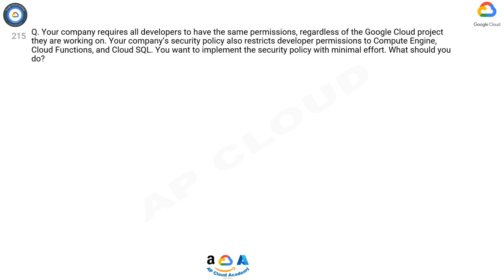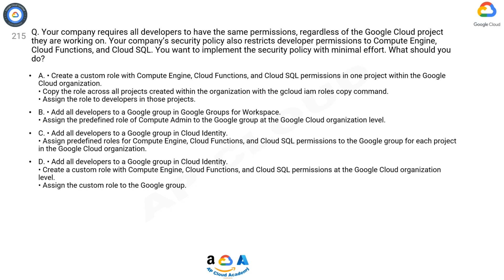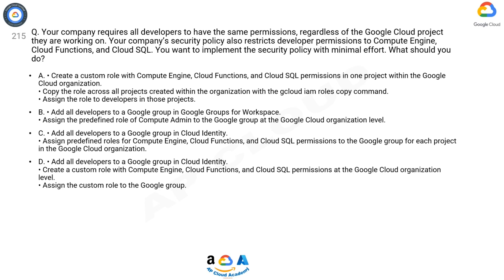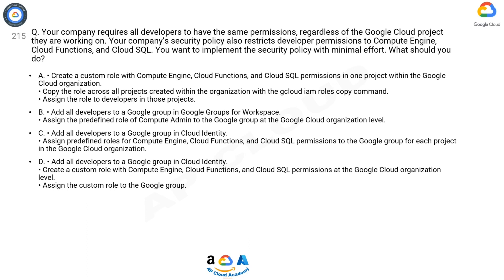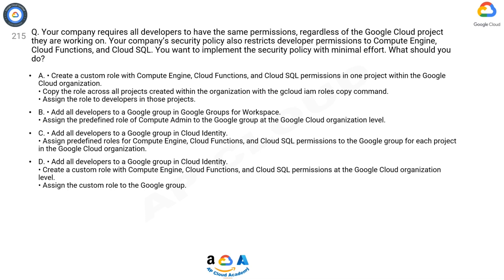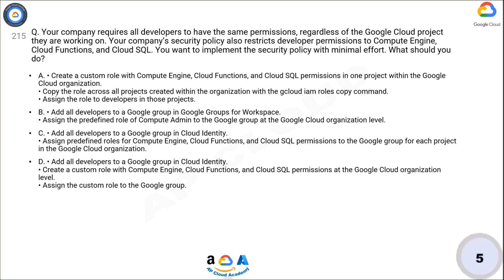Q215. Your company requires all developers to have the same permissions, regardless of the Google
Q215. Your company requires all developers to have the same permissions, regardless of the Google Cloud project they are working on. Your company’s security policy also restricts developer permissions to Compute Engine, Cloud Functions, and Cloud SQL. You want to implement the security policy with minimal effort. What should you do?​

A. • Create a custom role with Compute Engine, Cloud Functions, and Cloud SQL permissions in one project within the Google Cloud organization. ​
• Copy the role across all projects created within the organization with the gcloud iam roles copy command.​
• Assign the role to developers in those projects.​

B. • Add all developers to a Google group in Google Groups for Workspace.​
• Assign the predefined role of Compute Admin to the Google group at the Google Cloud organization level.​

C. • Add all developers to a Google group in Cloud Identity. ​
• Assign predefined roles for Compute Engine, Cloud Functions, and Cloud SQL permissions to the Google group for each project in the Google Cloud organization.​

D. • Add all developers to a Google group in Cloud Identity. ​
• Create a custom role with Compute Engine, Cloud Functions, and Cloud SQL permissions at the Google Cloud organization level.​
• Assign the custom role to the Google group.